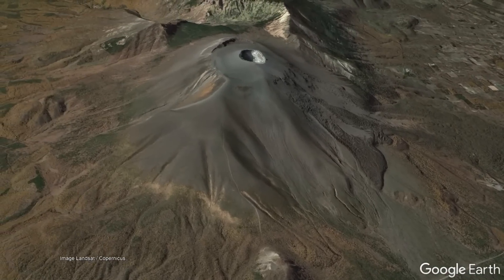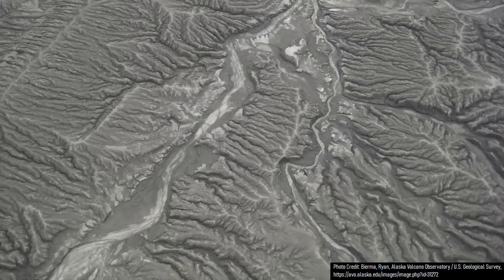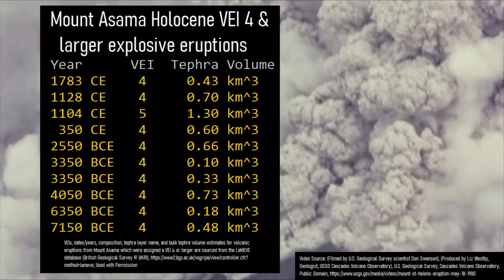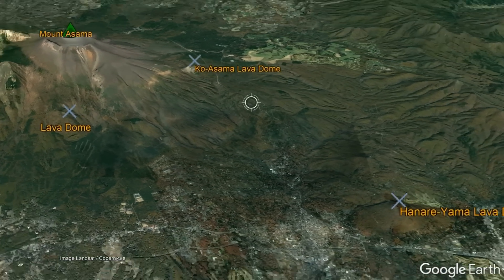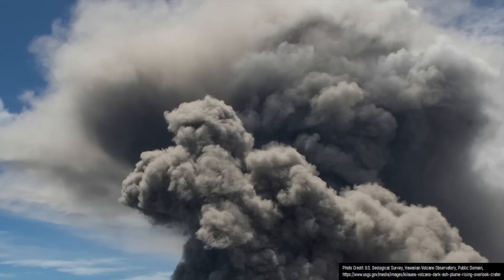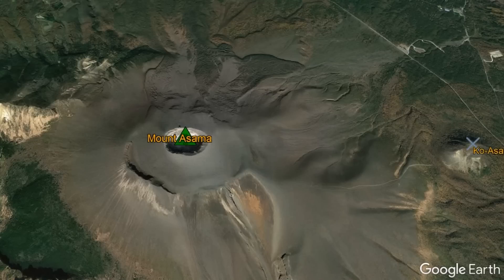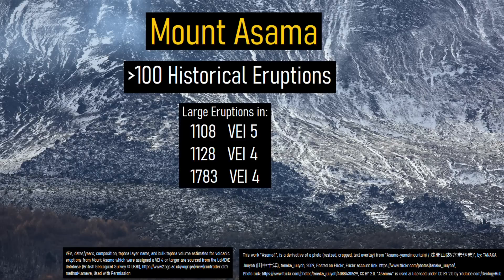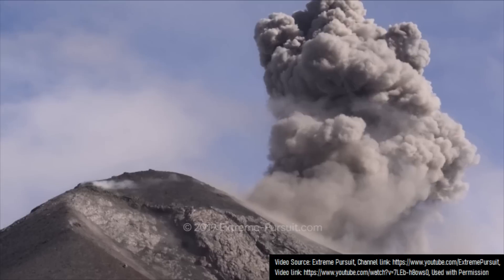The Highly Active Volcano in Japan; Mount Asama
The Mount Asama volcano has erupted more than 100 times since historical record keeping began, marking it as one of Japan's most active volcanoes. While most of its eruptions are fairly small, it has also produced large scale eruptions which were destructive in both 1108 and 1783. This video will discuss this volcano and its geologic history.

Thumbnail Photo Credit: This work "Asama2", is a derivative of a photo (resized, cropped, brightness increased, image saturation increased, text overlay, text overlaid bordered with a black border then overlaid with white text, orange border overlay added, GeologyHub logo added) from "Asama-yama(mountain) / 浅間山(あさまやま)", by: TANAKA Juuyoh (田中十洋), tanaka_juuyoh, 2009, Posted on Flickr, Flickr account CC BY 2.0. "Asama2" is used & licensed under CC BY 2.0 by Youtube.com/GeologyHub

Video sources/citations are listed during part of the final 10 seconds at the end of this video. Linked websites from scientific papers or scientific agencies will be posted in a pinned comment by GeologyHub in the comments section below.

0:00 Asama Volcano
1:50 Geologic Setting
2:00 Geologic History
3:14 Recent Eruptions
4:05 Conclusion